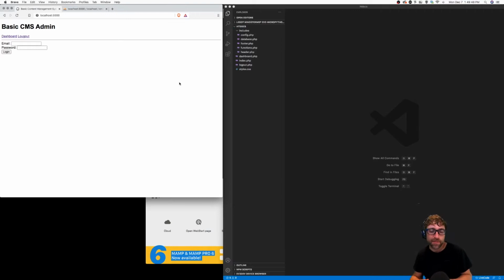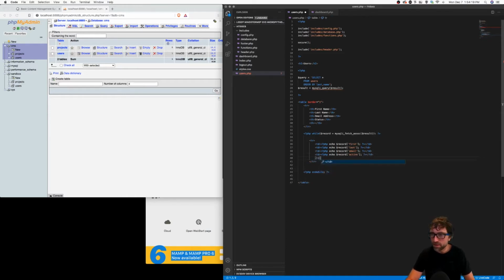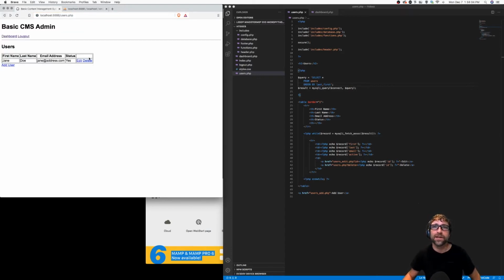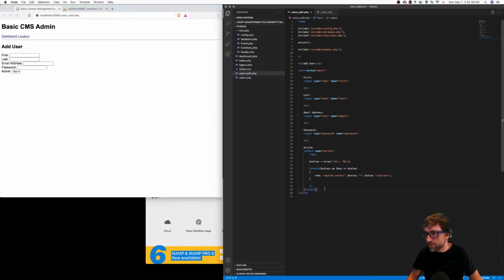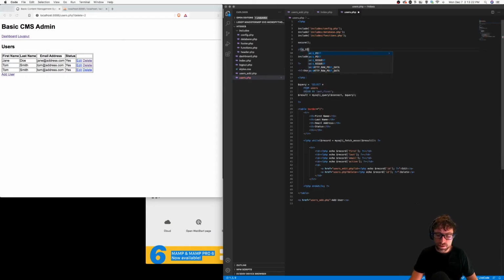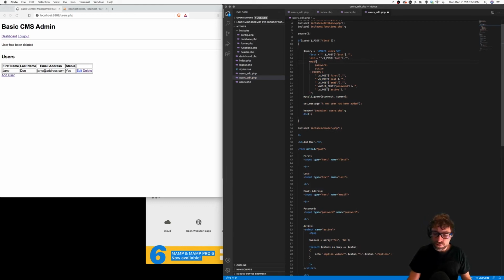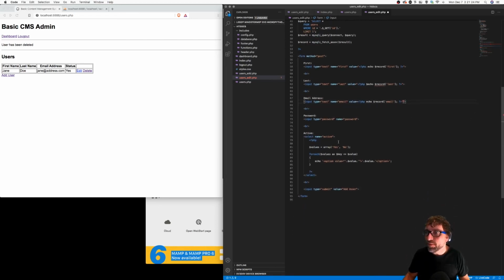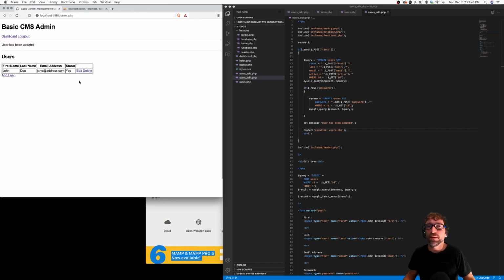Creating a PHP CMS - Step 5 - Manage Users CRUD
This is the fifth video in a series of videos walking through the creation of a PHP Content Management System (CMS). In this video we create our first basic CRUD (Create, Read, Update, and Delete) process. We will create the manage users portion of our CMS.